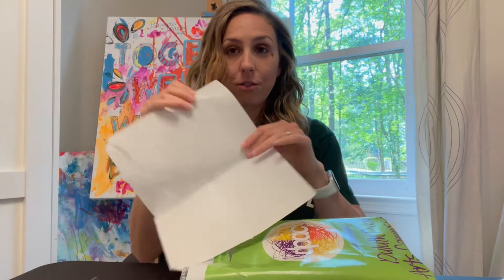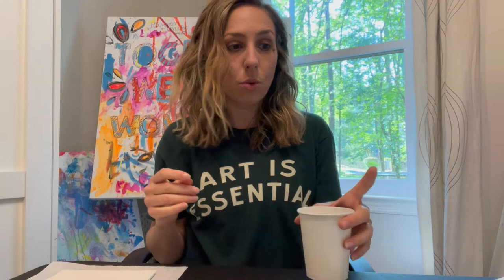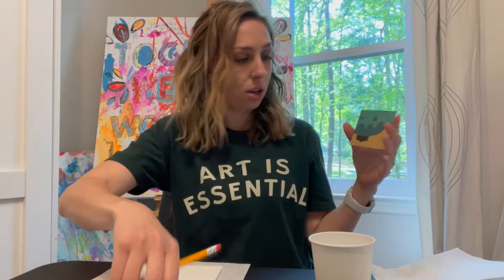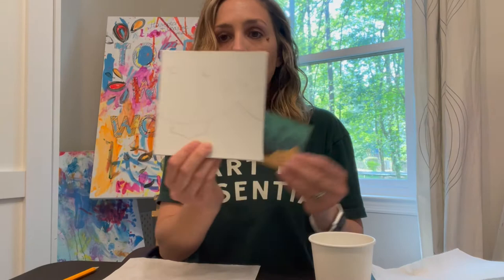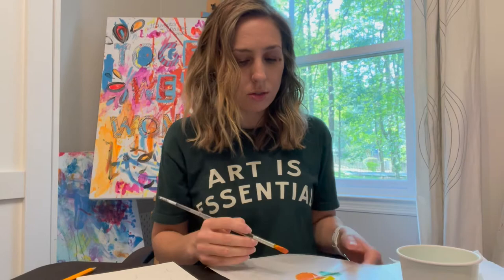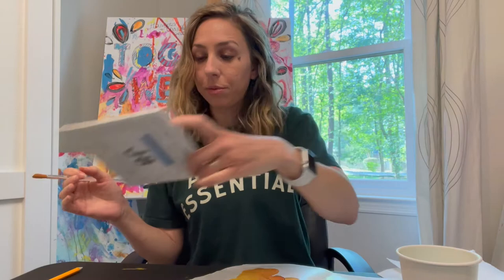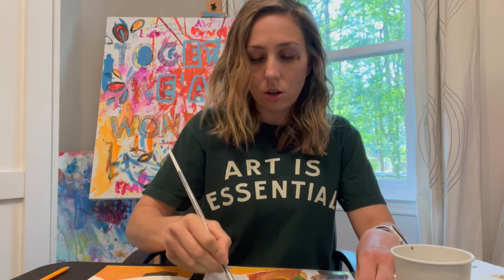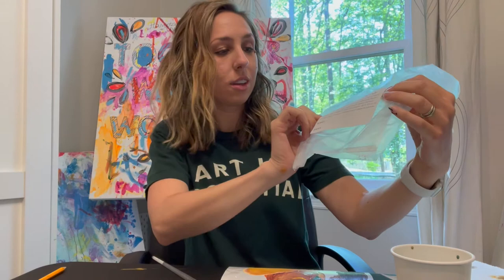Community Art Project Mural Instructions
Follow along with Julie as she walks you through the items in your Community Mural paint kit.

The Duluth Public Arts Commission (DPAC) & the City of Duluth are launching a contactless community grid mural. DPAC has commissioned Georgia artist, Catlanta to design the mural (pictured below), which will be 12’ x 4’ when fully assembled. The design of the mural captures the spirit of Duluth and conveys a message of hope, recovery, and community.

Share your progress with us by posting pictures using the hashtag DuluthCommunityMural.